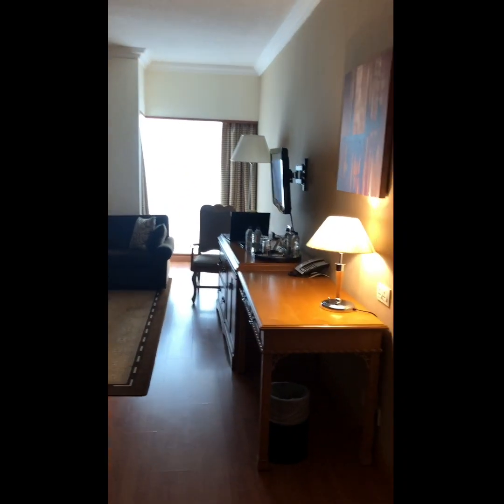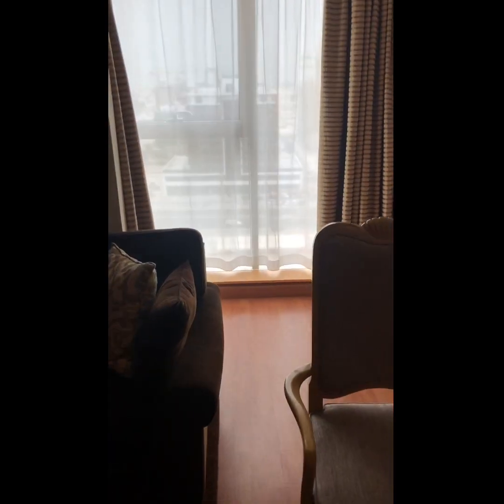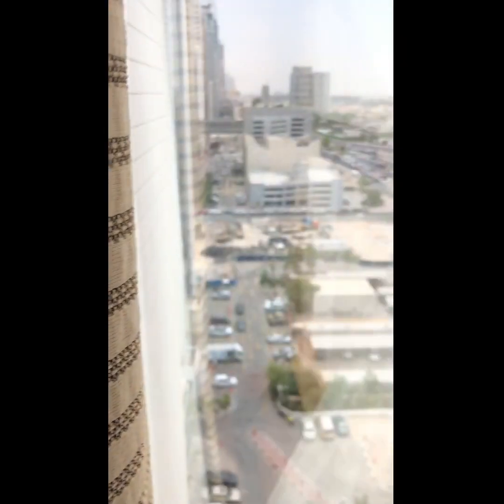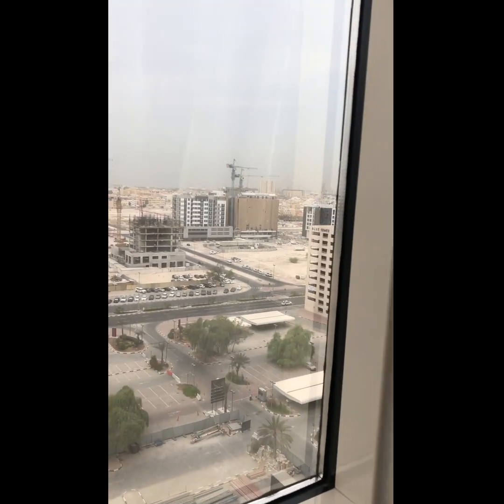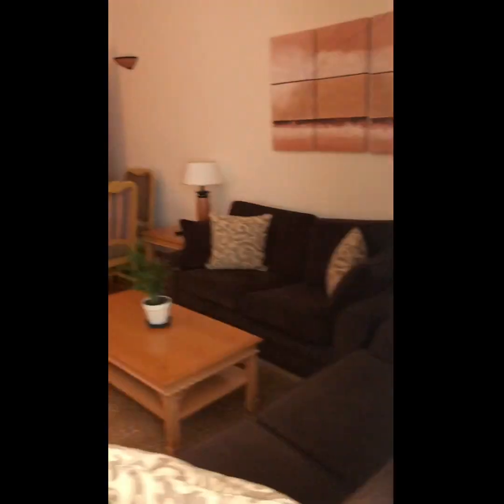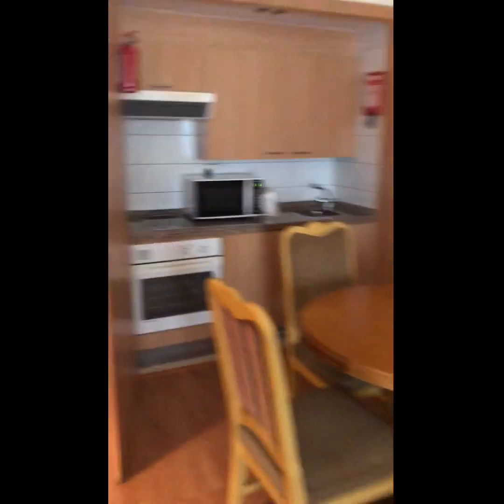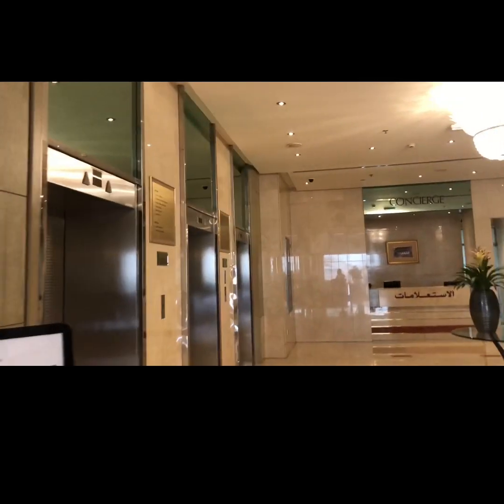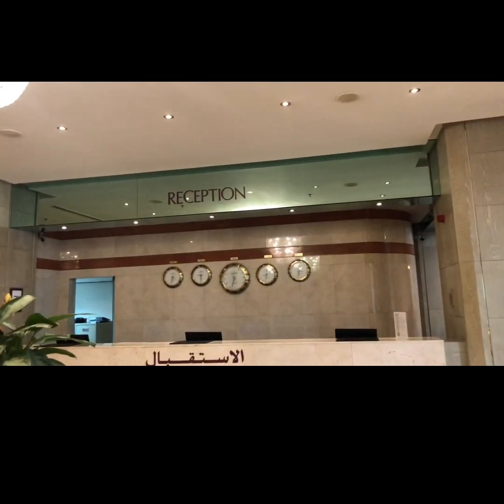MY HOLIDAY | OFW IN DUBAI | FRANCESCA BARRESI